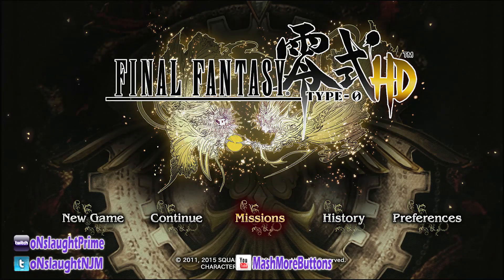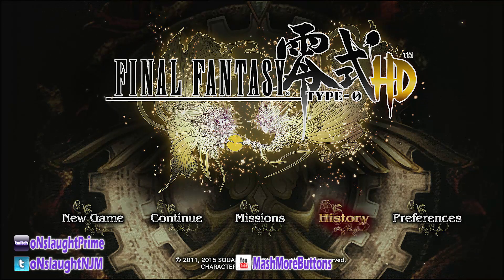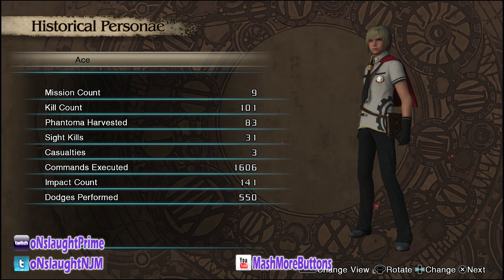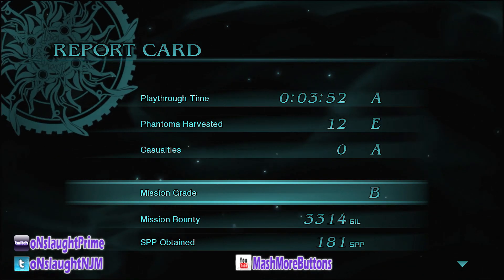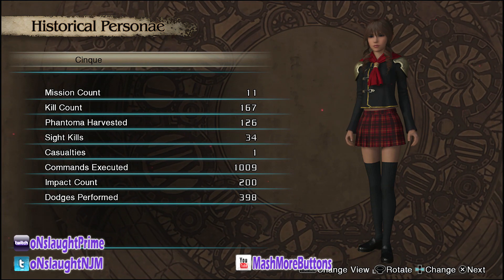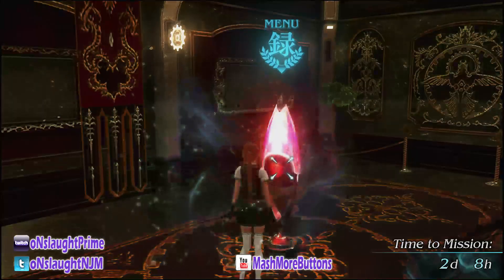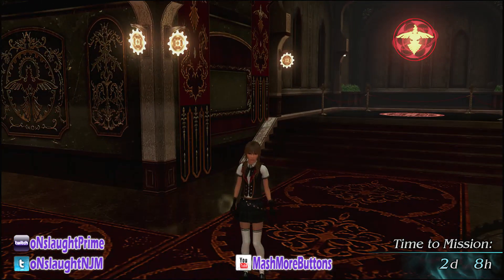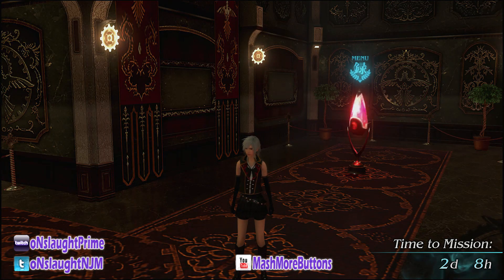Final Fantasy Type-0 HD - Summer Outfits (Alternate Costumes)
How to unlock summer outfits in case you didn't know how.
Should be easy, good luck gettin them all!

*UPDATE - Arena mode counts towards all the stats, make sure to die rather than quit out otherwise it won't count. You still need to do a mission though to acquire your rewards in the rewards screen.